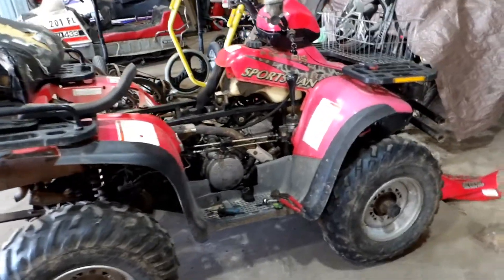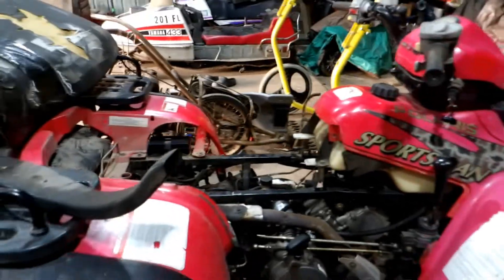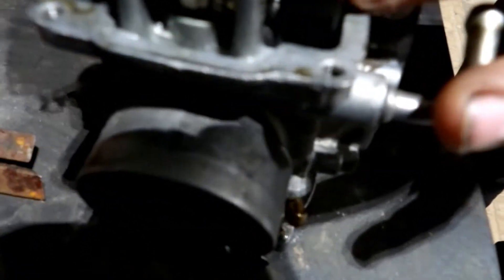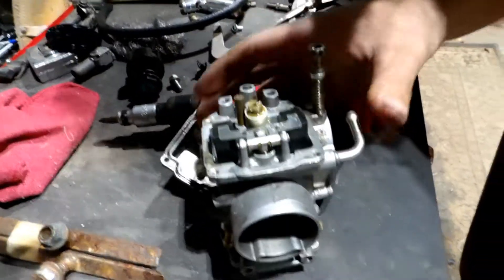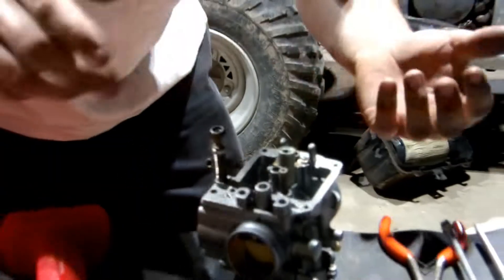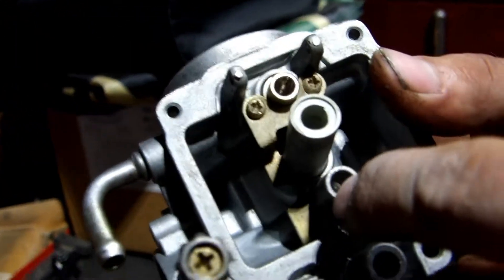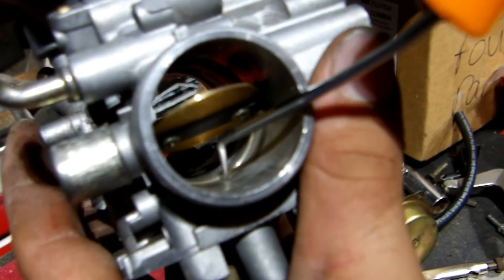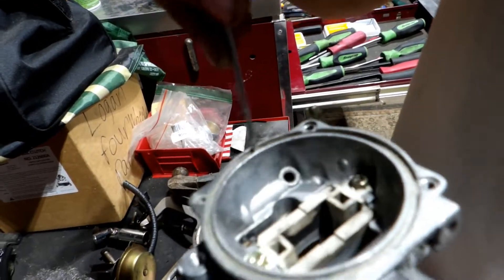Polaris Sportsman 500 ATV Carburetor Cleaning & CV Carb Testing (Pt. 1)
I show how to properly clean all passages inside of your polaris sportsman 500 carburetor and check your work along the way!  This is a 1999 model, but most years from 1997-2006 or so are similar. Some very good information throughout the video on how the carb works and checking the cv diaphragm. This is a must see for anyone that may be rebuilding or cleaning a carburetor on a sportsman 500, 600, and many others that use a cv style carb.

Check Out Products We Use:
*Snowmobile Grips
*GoPro Batteries
*ATV Grips
*Pit Bike Carburetor (Better Performance)
*Dango Designs GoPro Mount
*SC1 Gloss Coating
*Pit Bike Tall Seat
*Fuel Filters
*Pit Bike Racing CDI/Coil
*Pit Bike Air Filter
*Dirt Bike Grips
* In-Line Spark Tester
*TRX450R Lowering Link(Front and Rear)
*Customizeable Pit Bike Graphics Kit
*Pit Bike Exhaust 28mm
Purple Panda GoPro Microphone

*Main Crew Featured in Videos:
-Sparky
-Cleetus AKA Ski
-Kaleeb
-Spike
*Others That Are Featured In Our Videos:
-Ky
-Rayman
-Caster
-Hahndo